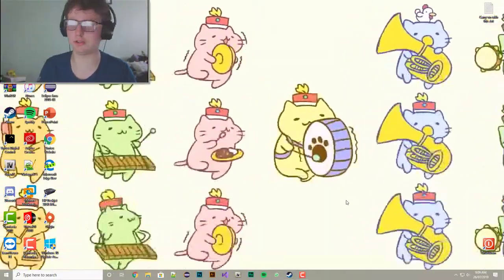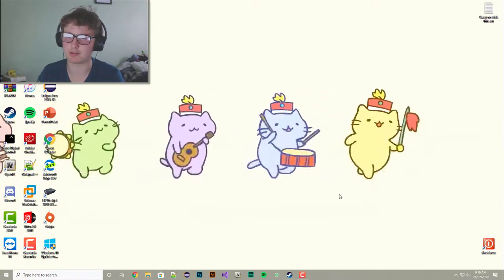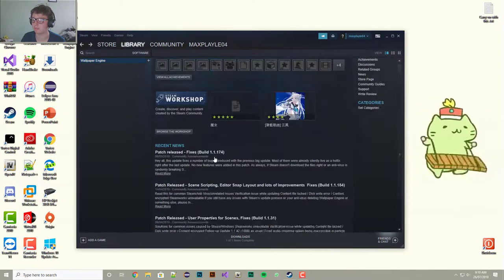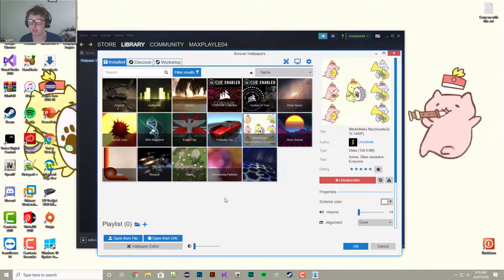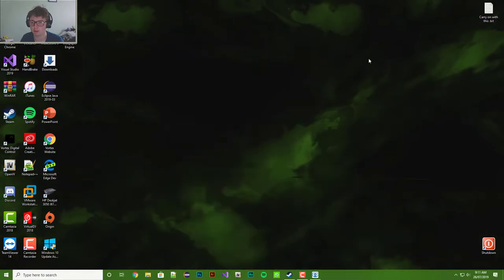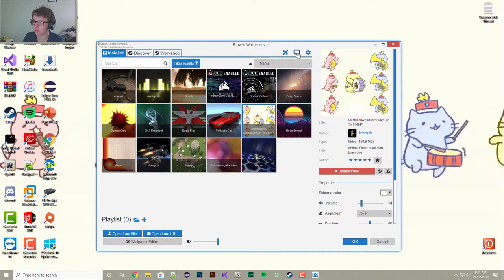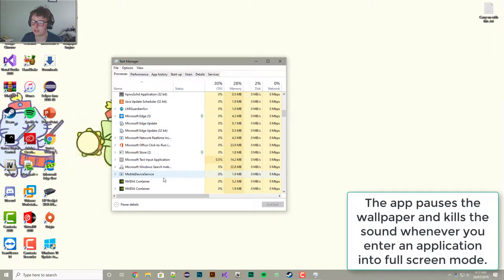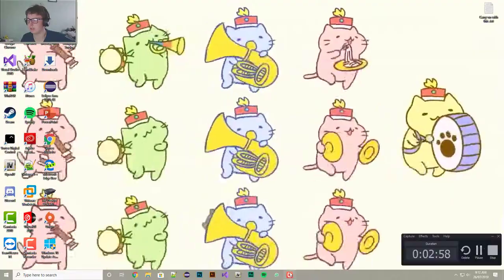How to ANIMATE your DESKTOP WALLPAPER on WINDOWS!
Hello everybody, today I show you a neat little application for Windows (available on Steam) which allows you to animate your desktop wallpaper in a way which means you will not be disturbed at any point of your work.

This application is great for using on home computers, and work computers alike - with desktop wallpaper animations to suit both environments.

Not to mention, that you can also create YOUR OWN desktop wallpaper animations and add them to a playlist of desktop wallpapers to play.

This application has operations of all different complexity, from setting a standard MP4 or an M4A video as your desktop, to writing complex JSON code to create your ideal desktop background.

With the price set at just £2.99 at the time of recording, all of this functionality comes at a very cheap price. So go ahead, why not give it a try.